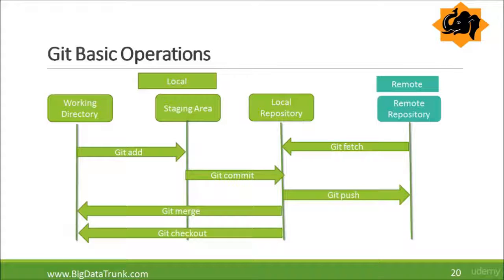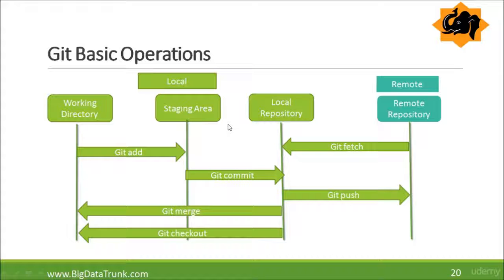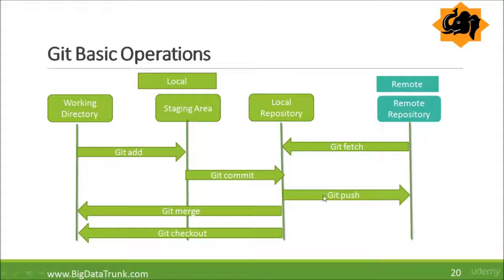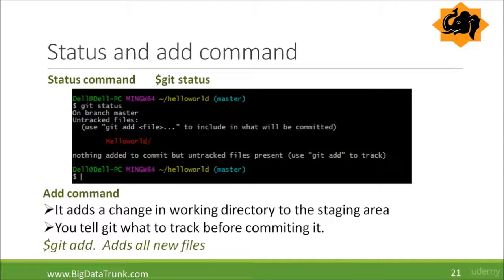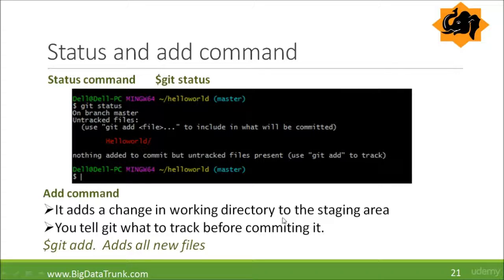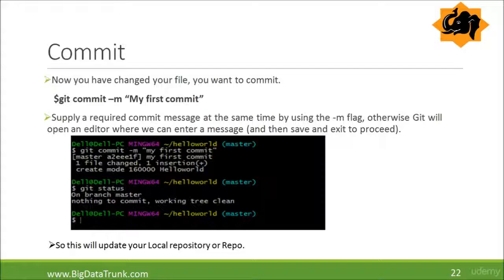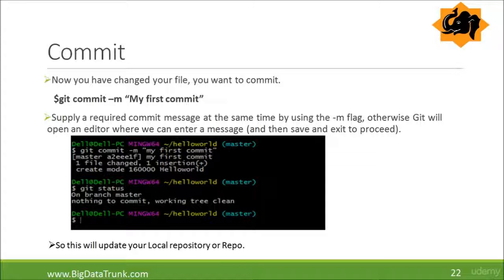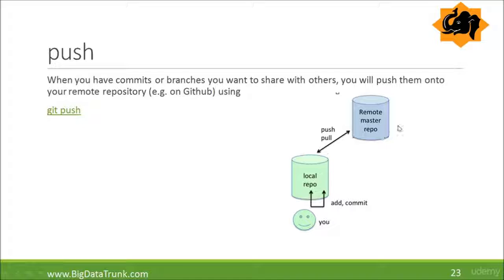Git Operations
In this video we have explain how the commands are executed in git? how our files/data uploaded in git repository?